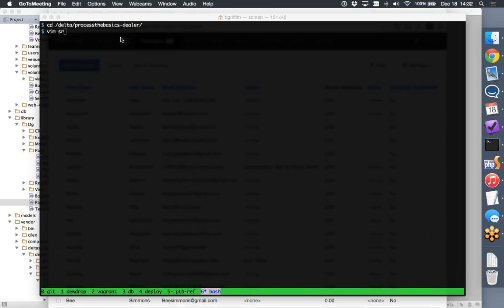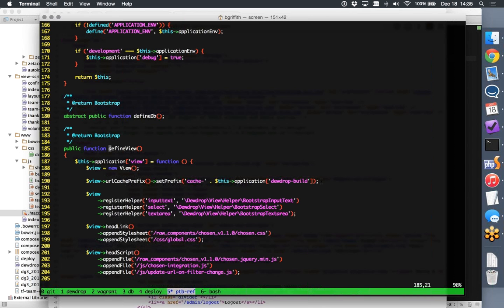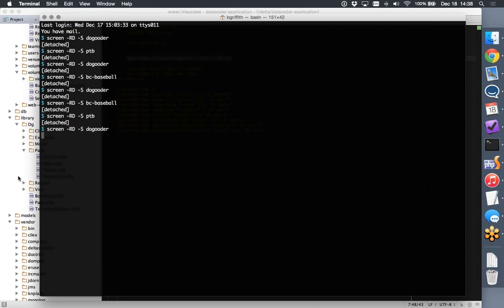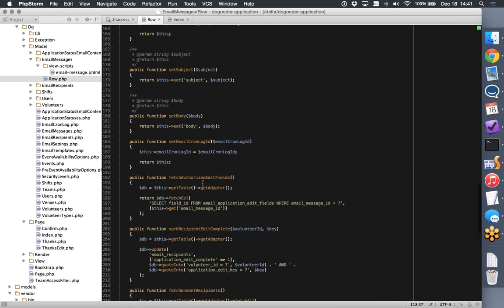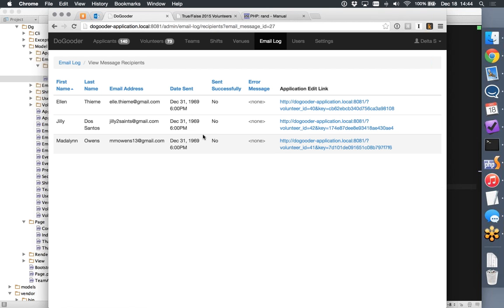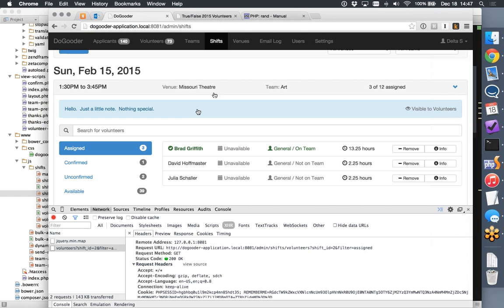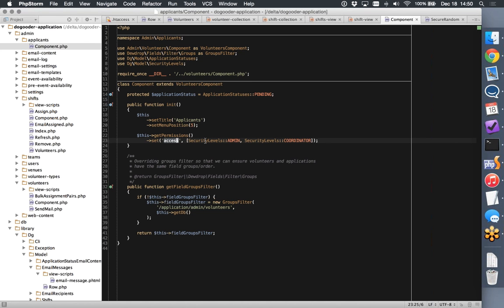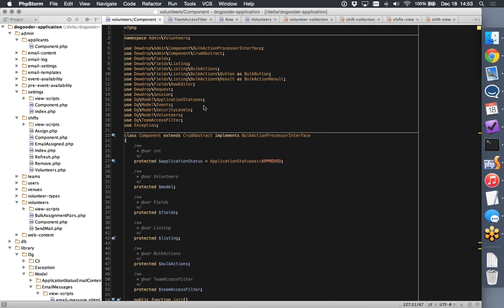Cache busting, storing field references, and easy JSON endpoints in Dewdrop